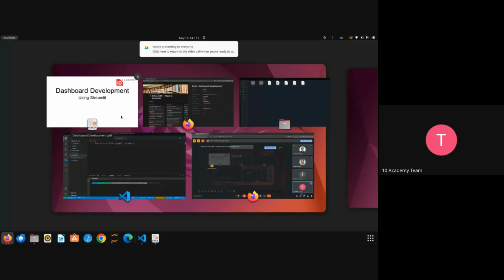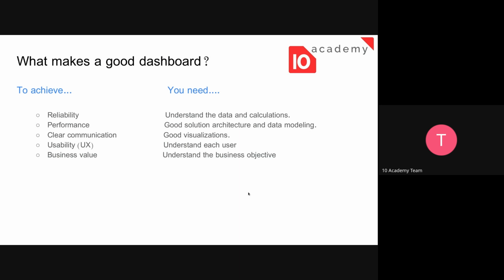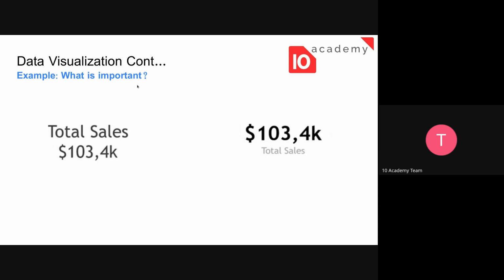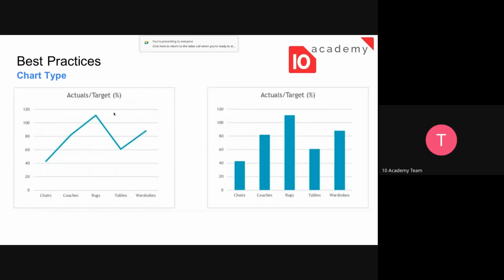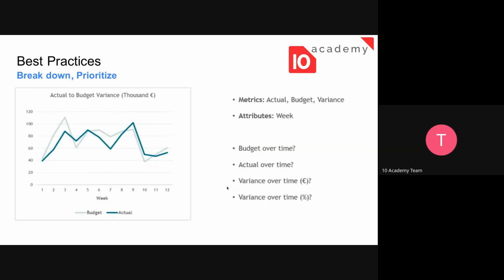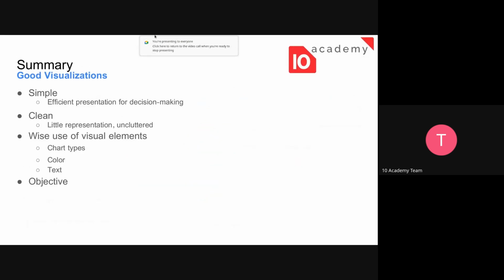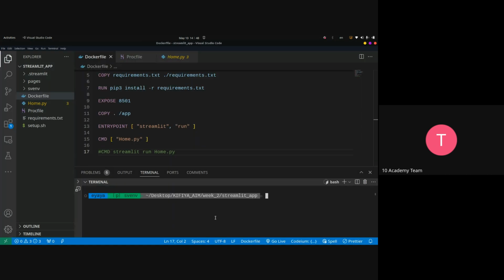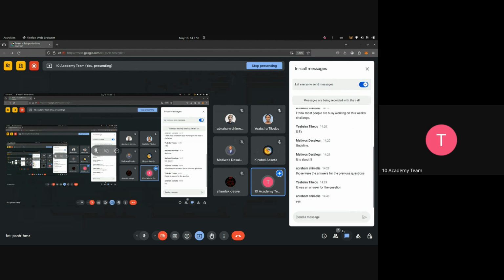Kifiya AIM 1 W2D5, Tutorial Dashboard development